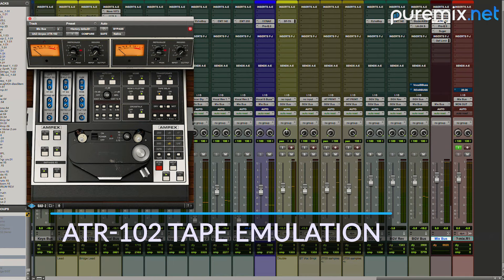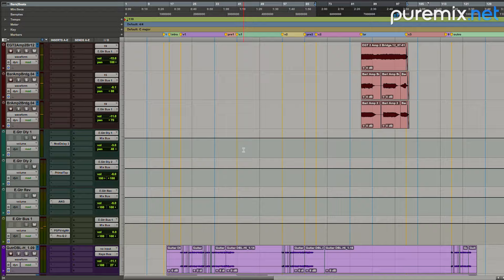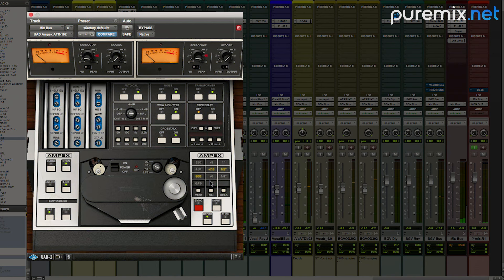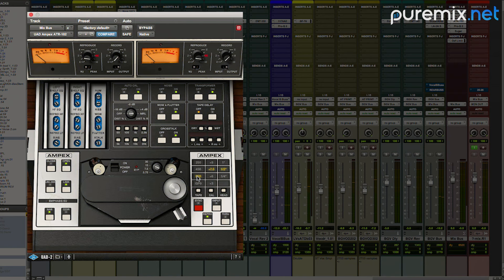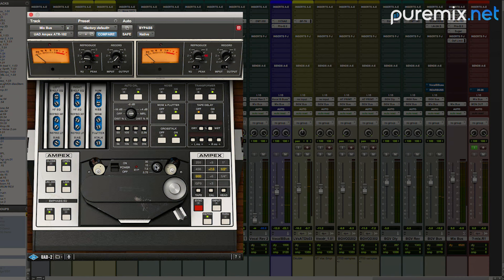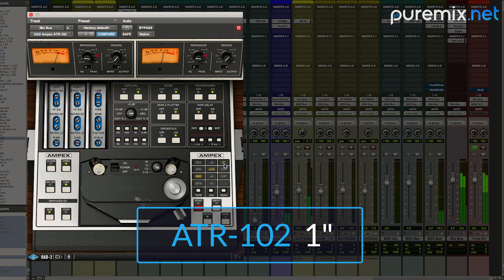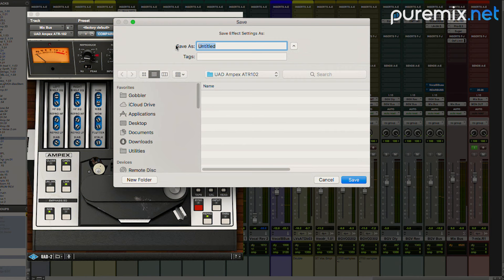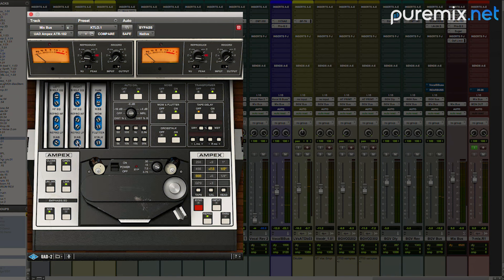Mixing | Use UAD Ampex ATR-102 for Speed & Saturation on The Mix Bus with Jacquire King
If you want to get the most from a tape emulation plug-in, it's helpful to understand the nuances of an analog tape machine. That's particularly true with a tape plug-in like the UAD Ampex ATR-102, because of how accurately its emulation is of the features and sound quality of the classic 2-track recorder it emulates.

0:00 Tape Formula (Speed, operating level, adjustment to EQ & Bias)
2:30 Reference Level and Explanation of All Formulas
3:25 A/B Test on Tape Saturation
5:28 A/B Test on Tape Speed
7:44 Current Settings VS Previous Settings